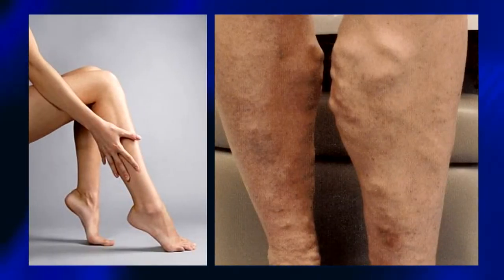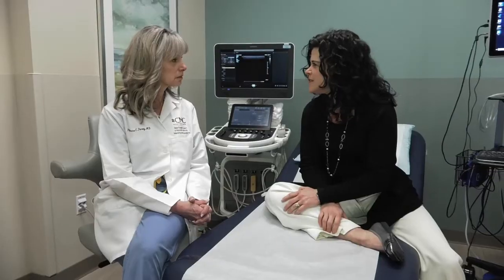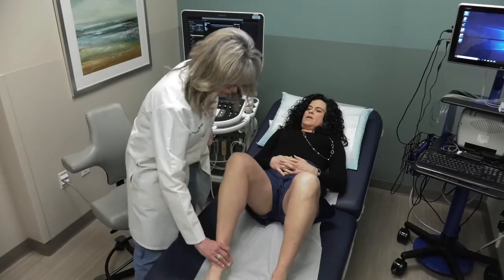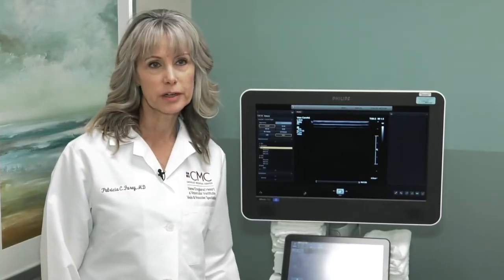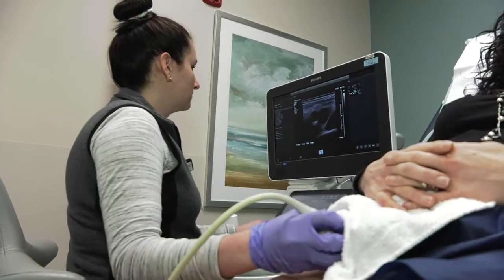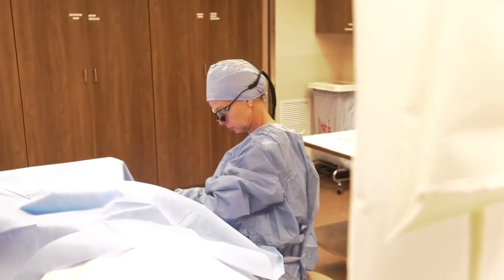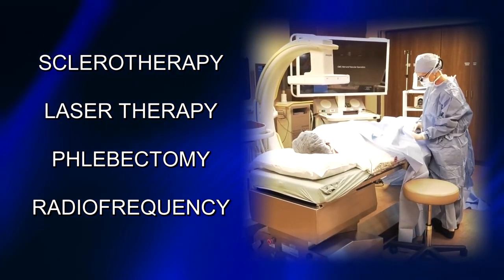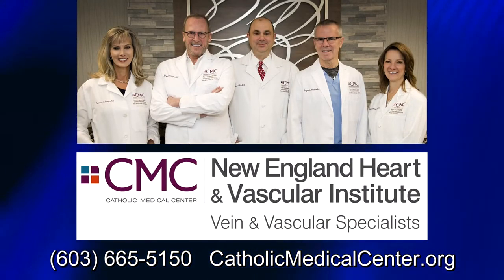CMC's Chief of Vascular Surgery, Patricia Furey, MD, FACS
CMC's Chief of Vascular Surgery, Patricia Furey, MD, FACS educates viewers on vascular screening and diseases.

CMC’s Vein & Vascular Specialists has the experts and advanced technology you need in a convenient outpatient location. We provide advanced diagnostic care and individualized treatment using the latest technology available.

Originally aired on American Health Front-The program is dedicated to educating the public on healthcare technologies, providing viewers with valuable information on the latest  treatments and discoveries.